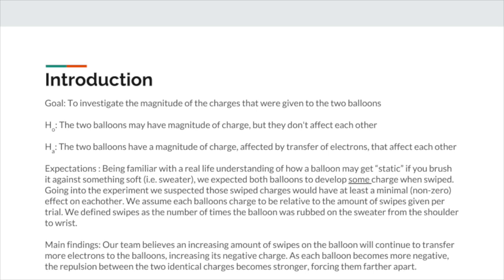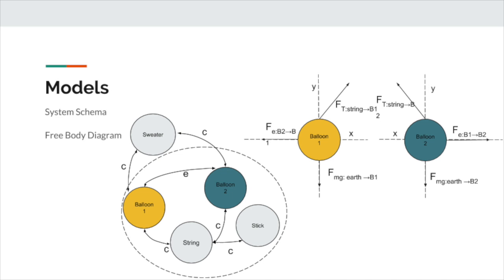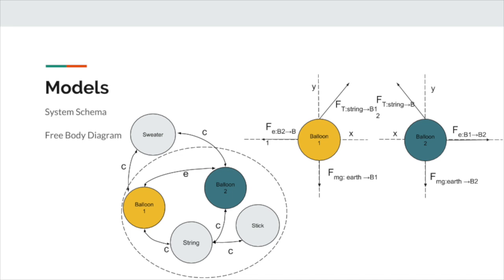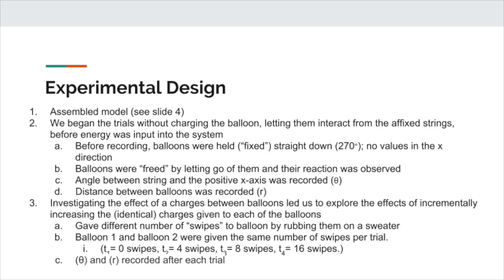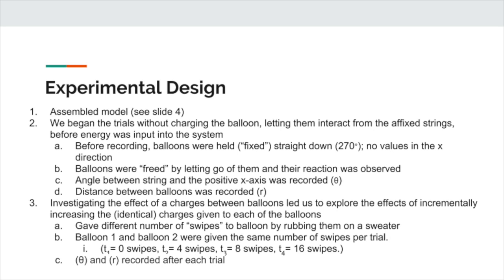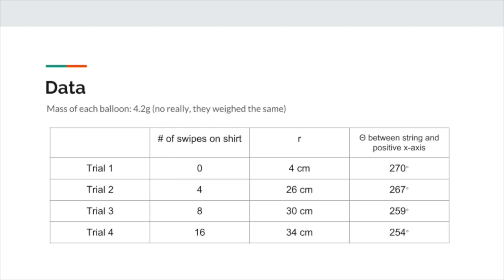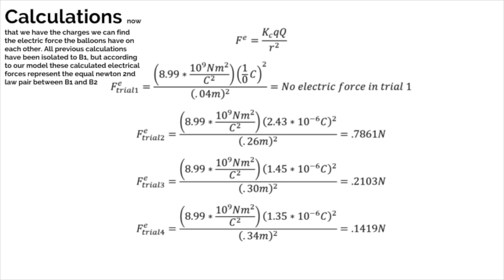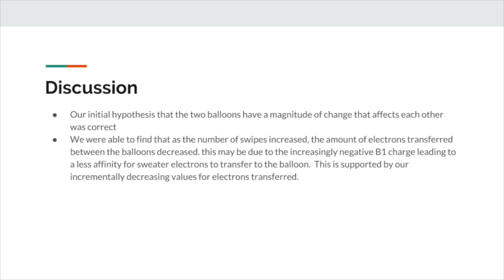Levitating Balloons Lab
This video is about Levitating Balloons Lab